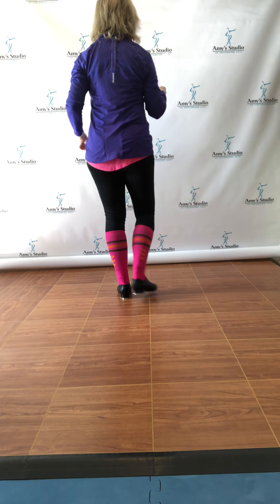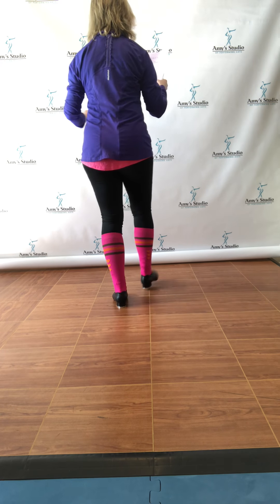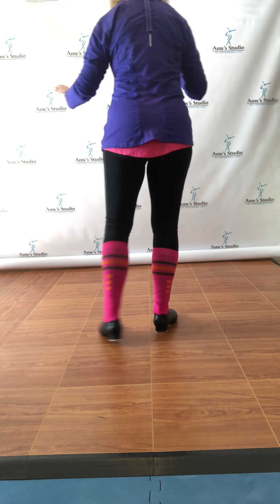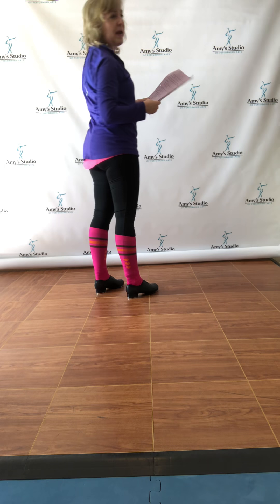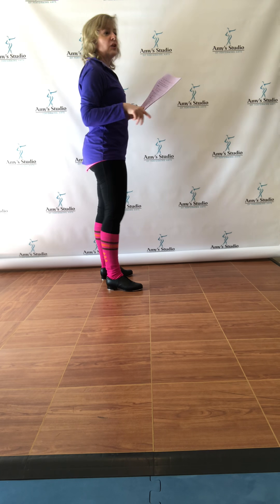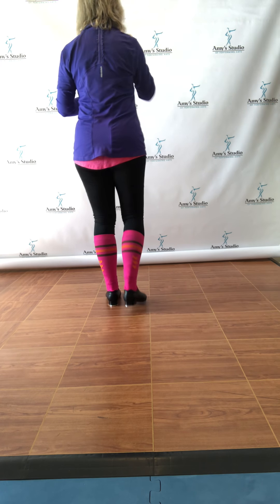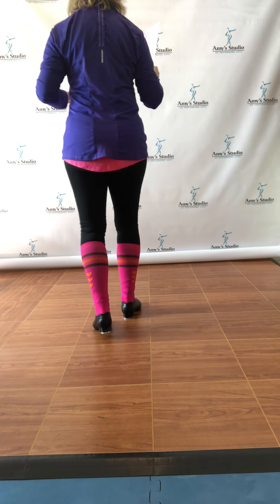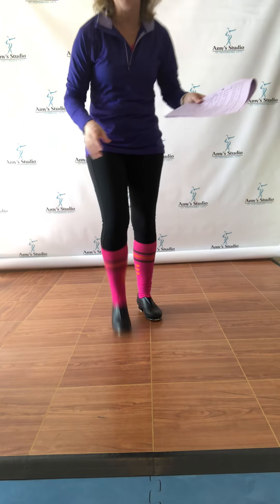Mambo #5 newer steps